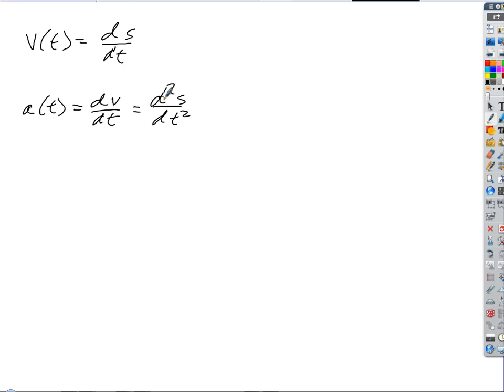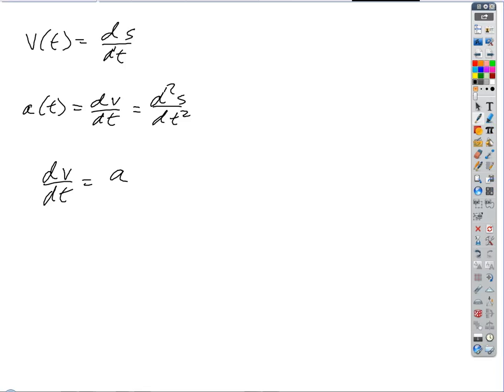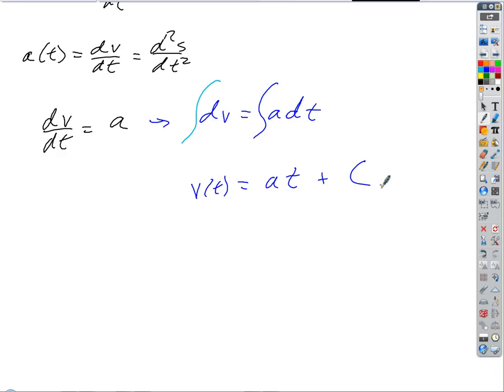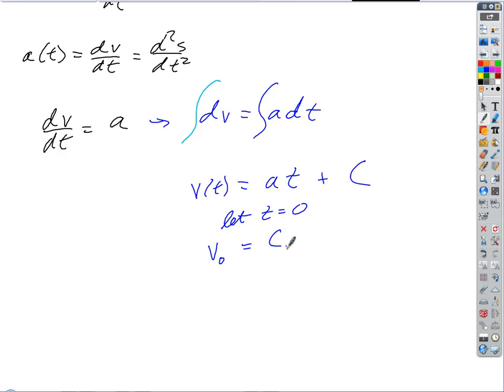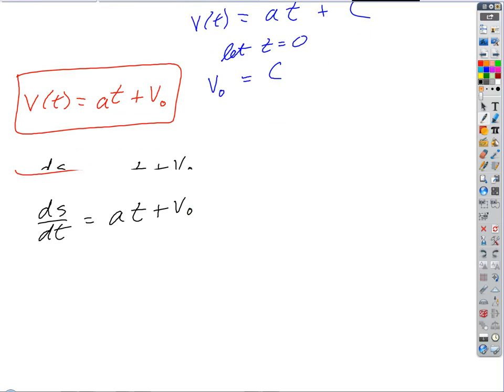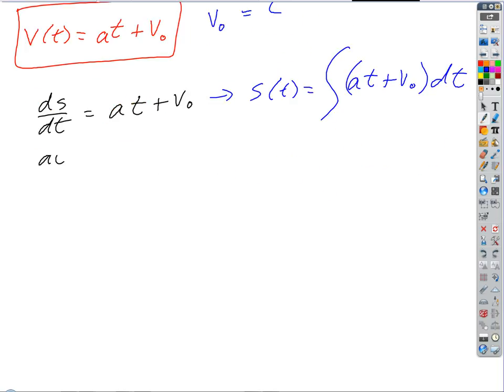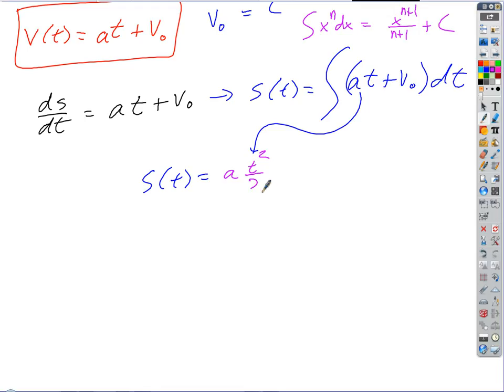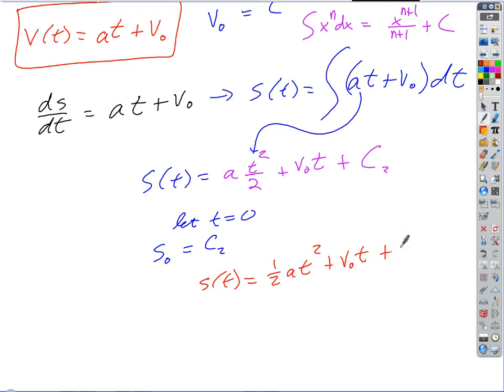2017 03 15 DiffEqs